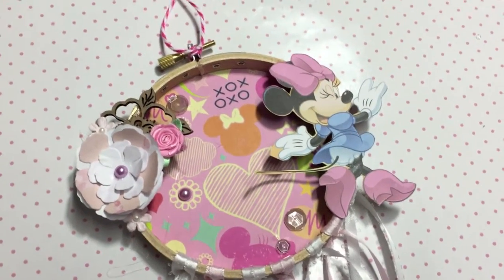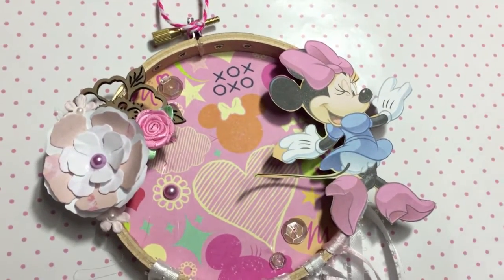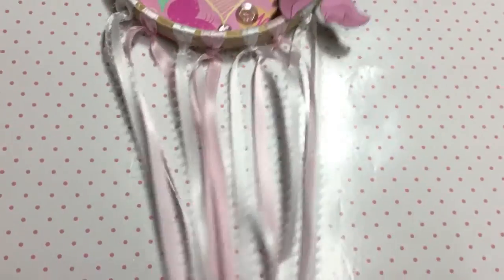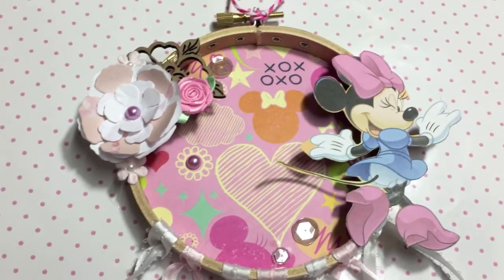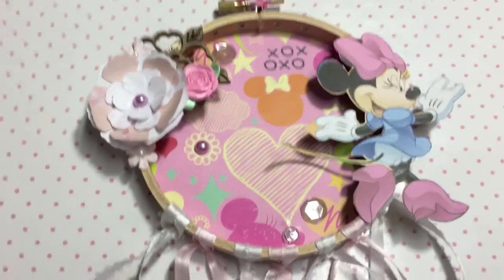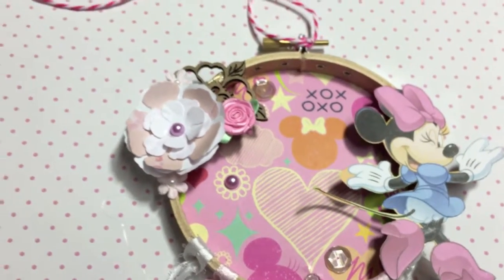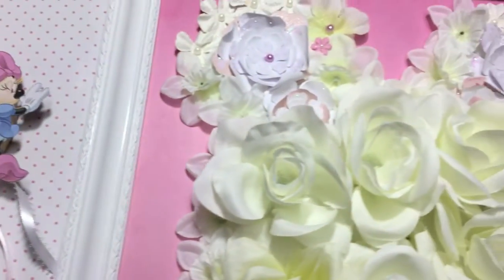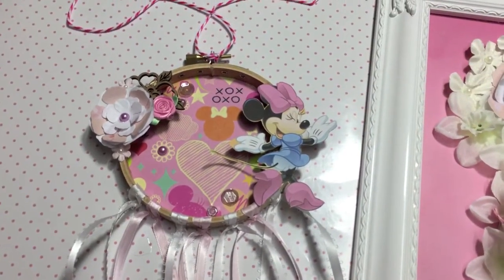Minnie Mouse Paper Embroidery Dreamcatcher | DIY Decor Ideas | I'm A Cool Mom